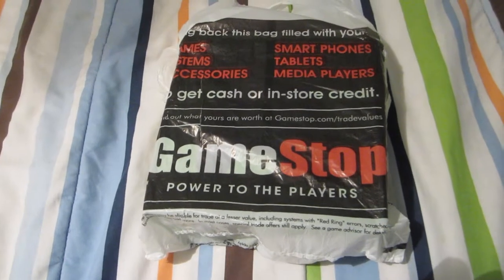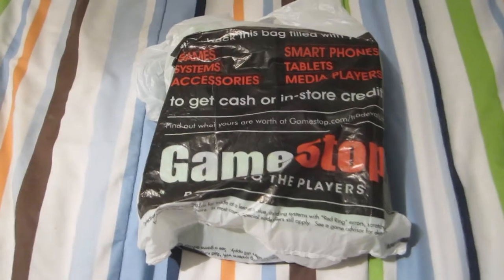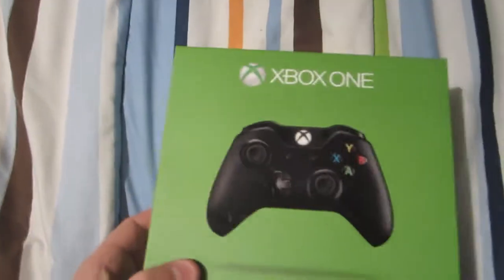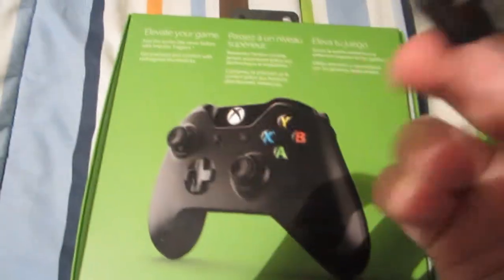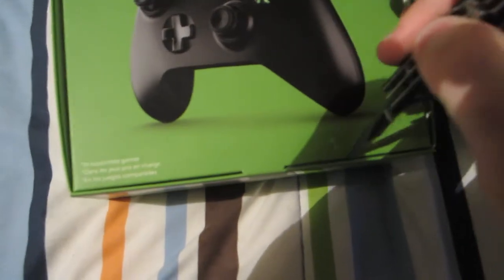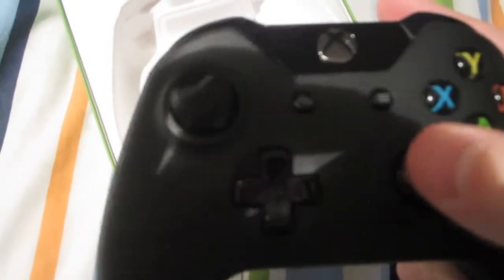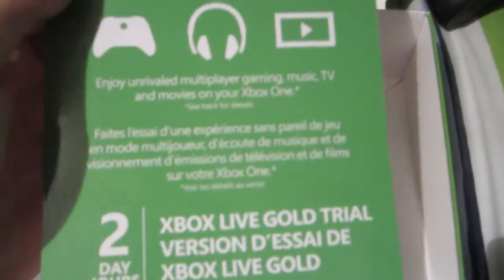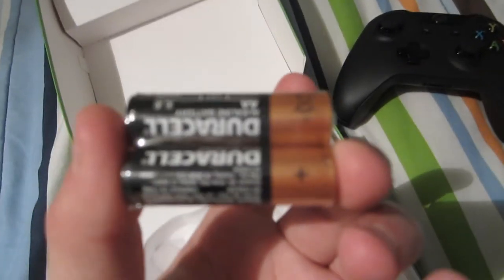Early Unboxing of Xbox One Controller [Official]